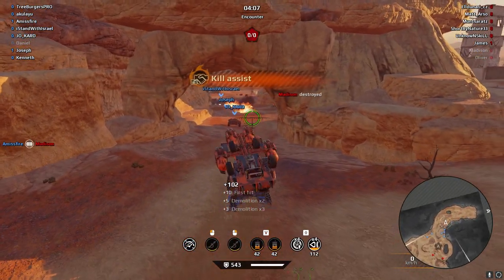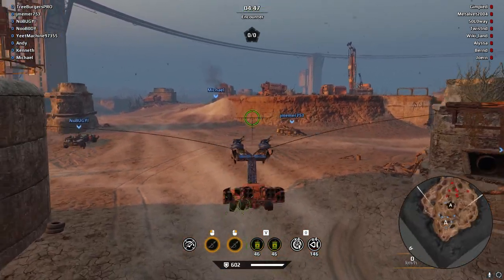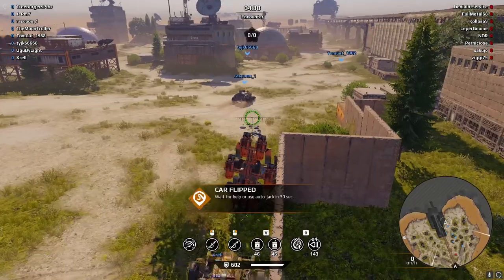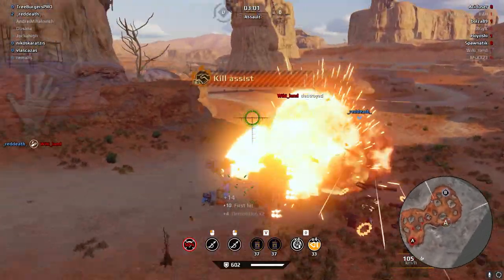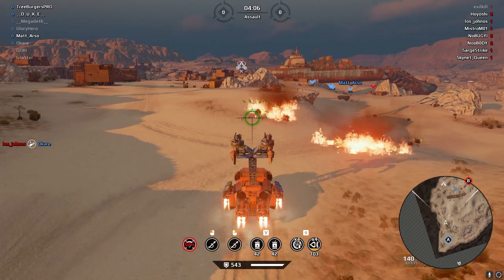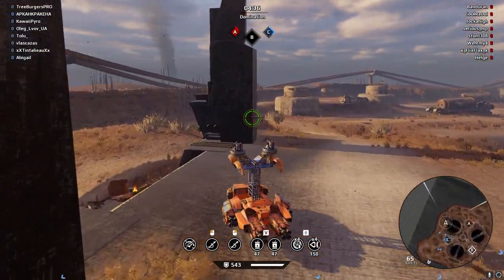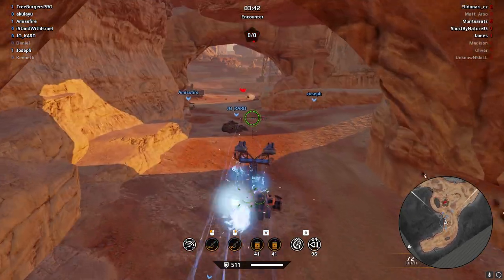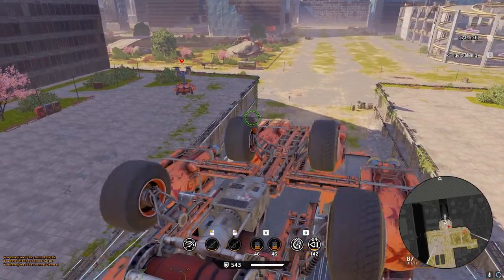This Is The GREATEST Porcupine ARTILLERY You Will See. Ever.